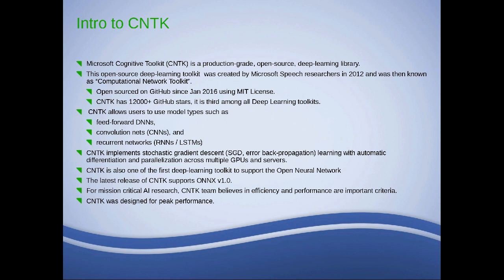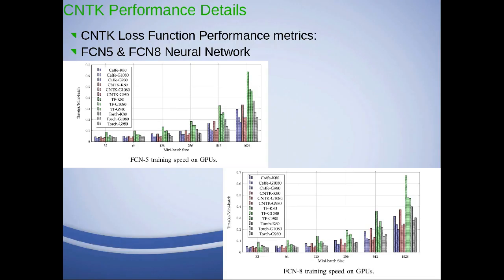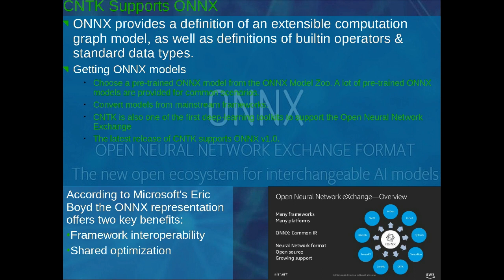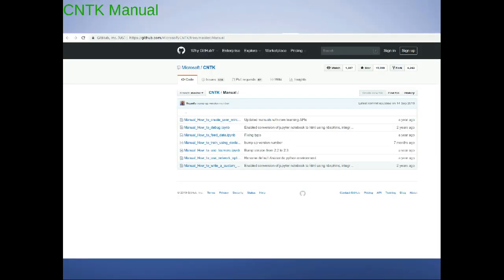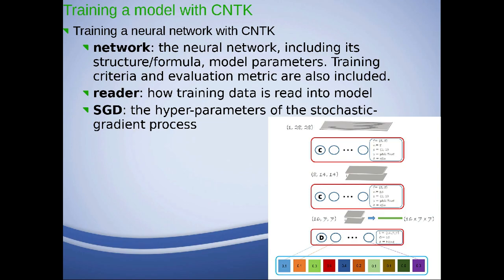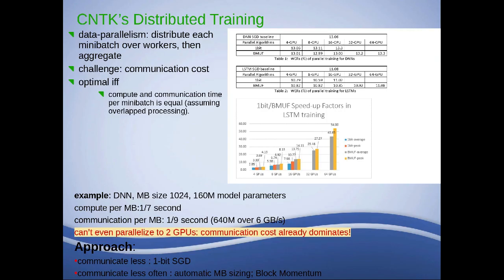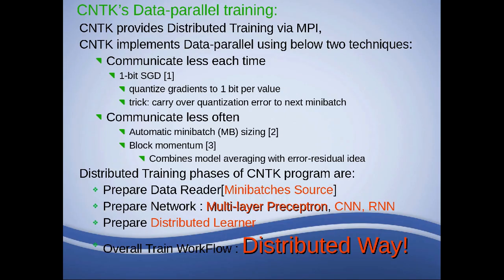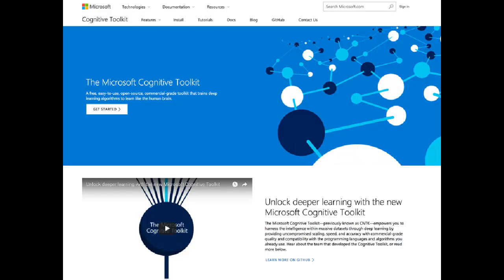Distributed Deep Learning using CNTK.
Cognitive Toolkit is being used extensively by a wide variety of Microsoft products, by companies worldwide with a need to deploy deep learning at scale, and by students interested in the very latest algorithms and techniques. The latest version of the toolkit is available on GitHub via an open source license. Since releasing the beta in October 2016, more than 10 beta releases have been deployed with hundreds of new features, performance improvements and fixes.
CNTK is the AI platform of choice within Microsoft and, since it’s open source, has contributors from a wide variety of organizations from academia and the private sector.

for more details lets watch this video.

The concepts of CNTK covered in this video is as follows:
Intro to CNTK
Defn of CNTK
CNTK Performance Details
CNTK applications
CNTK System Support
CNTK Benchmark & comparisons
CNTK Scalability
CNTK Multi GPU scaling
CNTK scale with NCCL 2.0
Scale to 1000 GPU’s
Github Details
CNTK website
CNTK Python API details
What is CNTK? Explain with an example.
Explain Graph mode of CNTK
CNTK workflow diagram
CNTK Boilerplate program
Execution CNTK sample program
 Prepare Data Reader
 Prepare Network : Multi-layer Preceptron, CNN, RNN
  Sequence Example
 Prepare Learner
 Overall Train WorkFlow
Distributed Training
 Prepare Data Reader
  Sequence Example
 Prepare Learner
 Overall Train WorkFlow : Distributed!
CNTK Unique Features
 Symbolic Loops over Sequential Data
  Graph mode
 Batch Scheduling of Variable-Length Sequence
 Fully Transparent Batching
Data Parallel Training
 Data Parallelism
 How to reduce communication cost
CNTK C# & R bindings
Future Work & Roadmap
ONNX
ONNX Motivation
ONNX Vision
CNTK Latest Features
 CrossTalk
 Dynamic Graph Support
 More Examples, Better Documentation
 Model Optimization, Codegen for fast inference

Conclusions